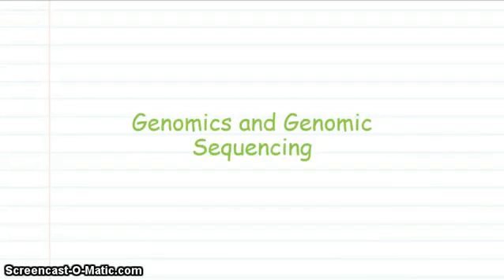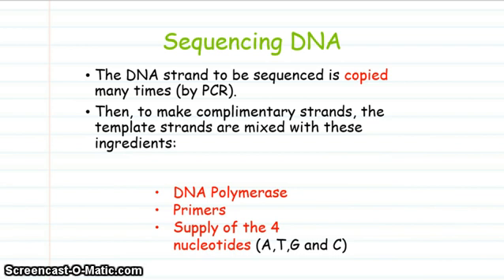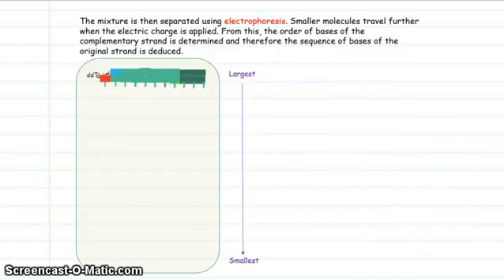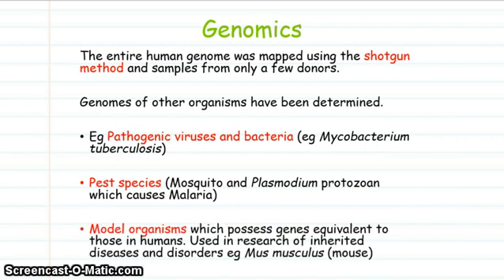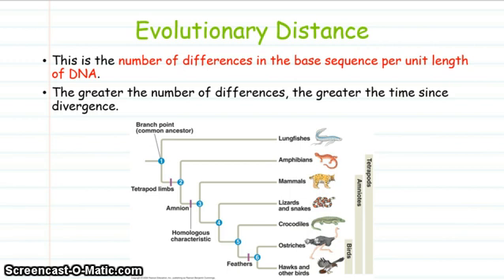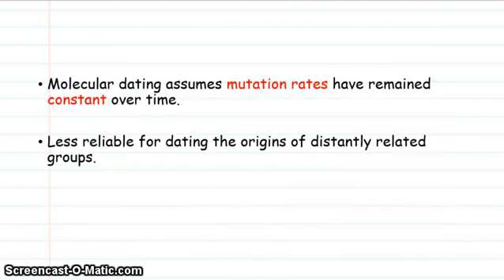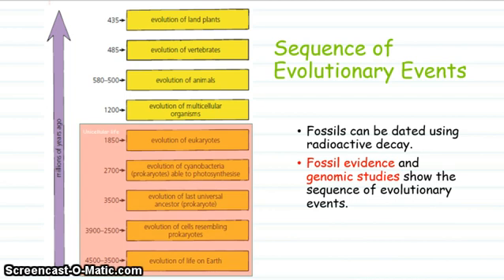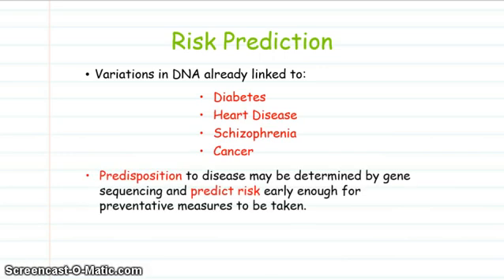Genomics and Genomic Sequencing